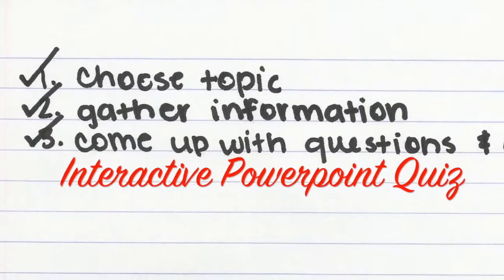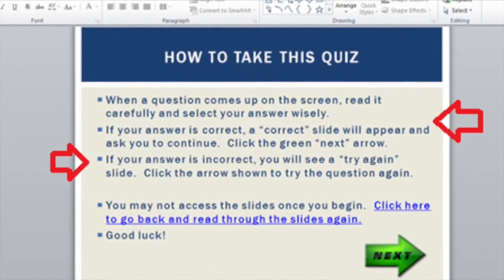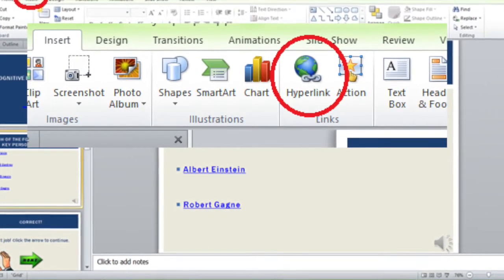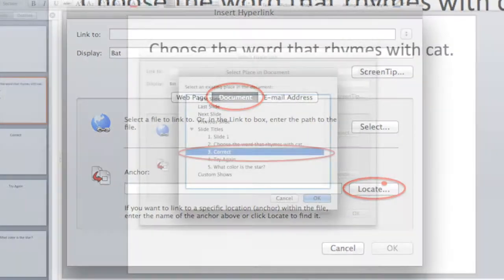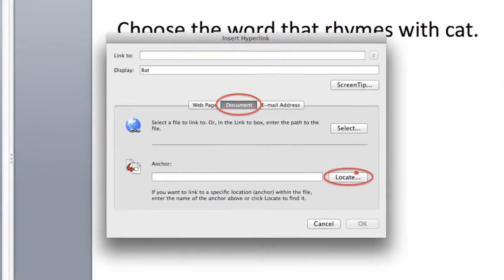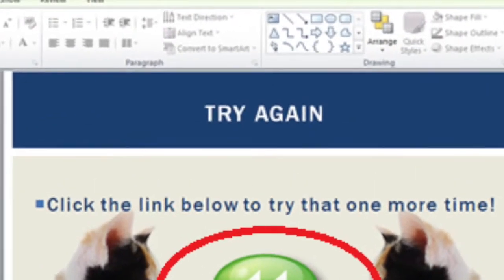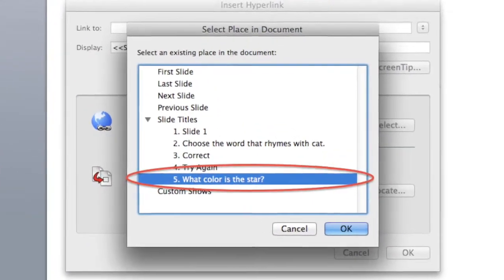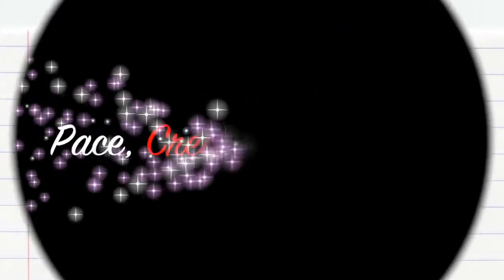Interactive PowerPoint Quiz: How to Hyperlink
Bianca Rivera & Carley Stipo's FInal Project